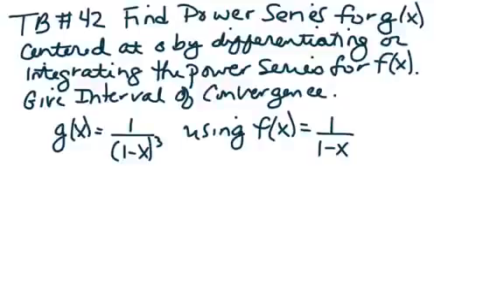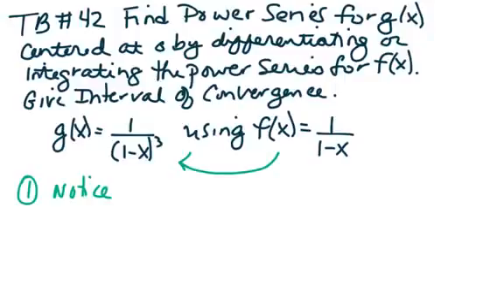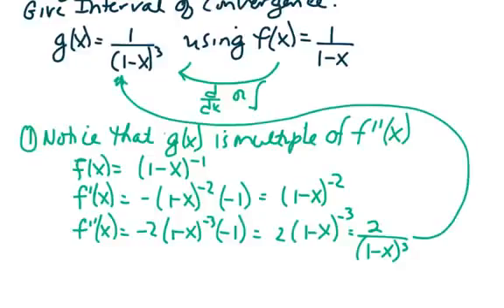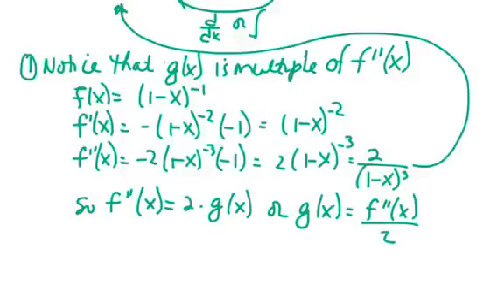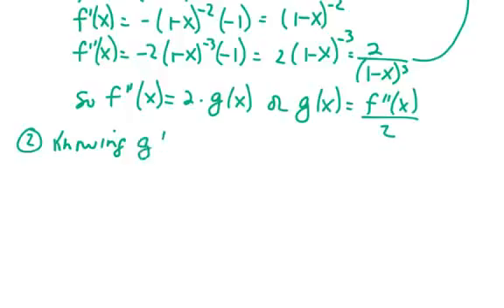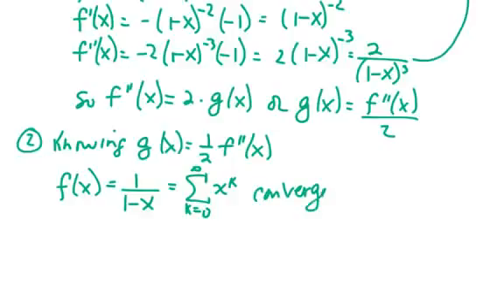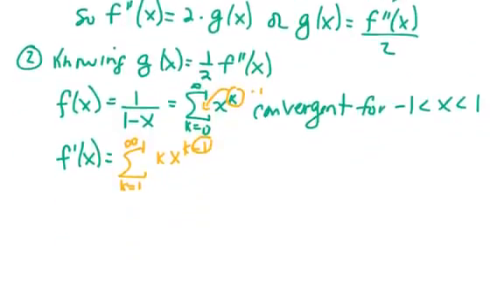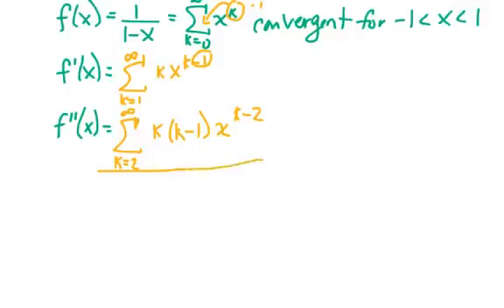Ch 9.2 Prob. #42 Differentiating Power Series